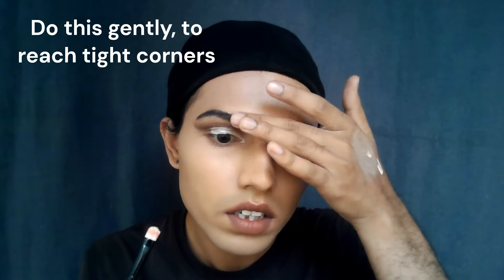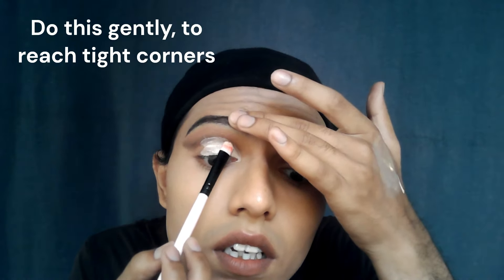Anyone can Master Cut Crease | All Eye Types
FOLLOW YOUR HEART AND FOLLOW THIS TUTORIAL AND SEE THE MAGIC HAPPEN
This video will tell end to end process of creating a flawless cut crease eyeshadow look with simplest techniques and tools.
Do give it a try and send me the image on my Instagram. (makeup_by_ayush)